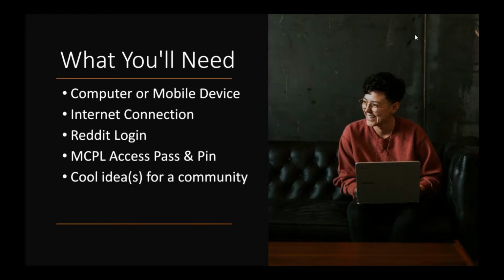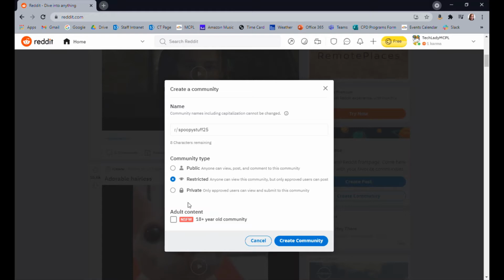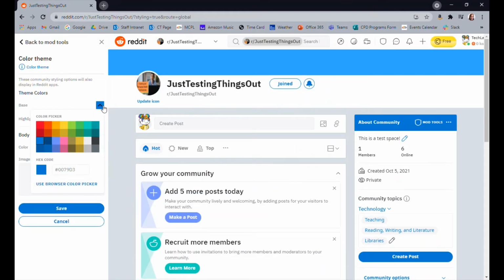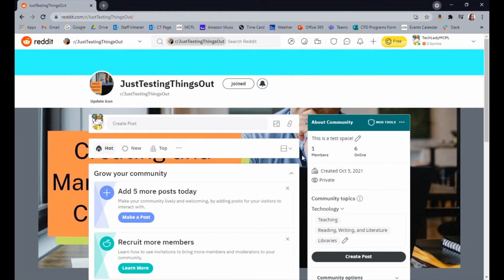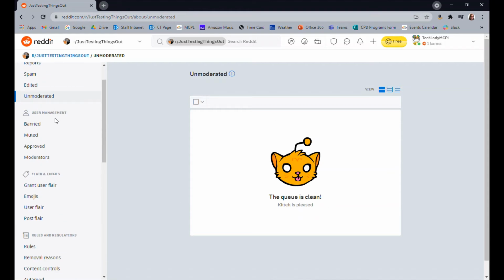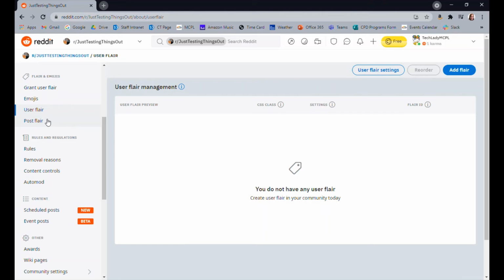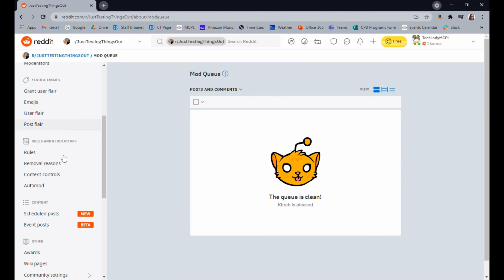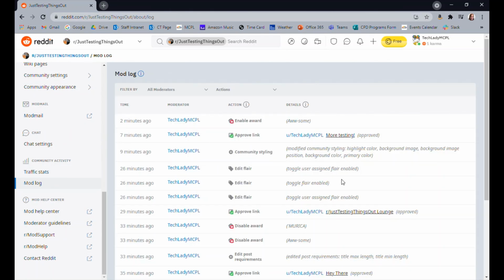Creating and Managing Reddit Communities | Technology Education